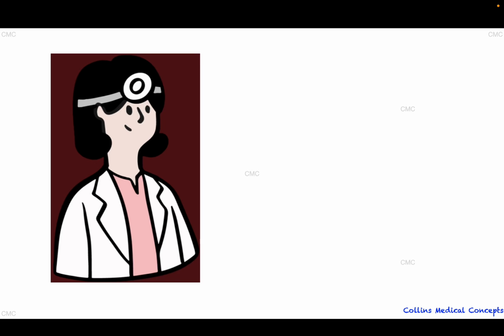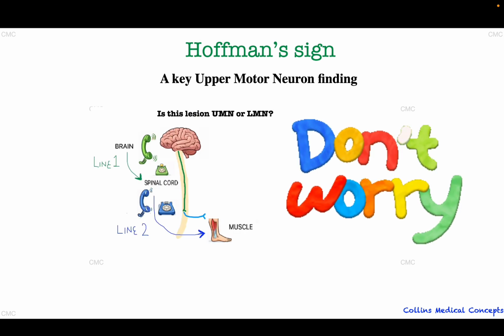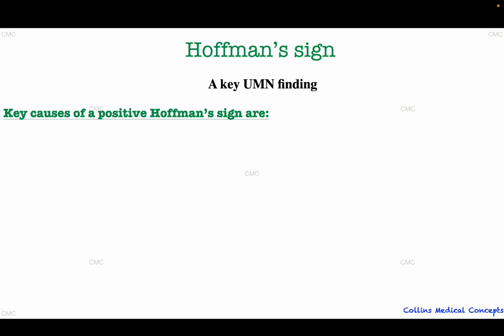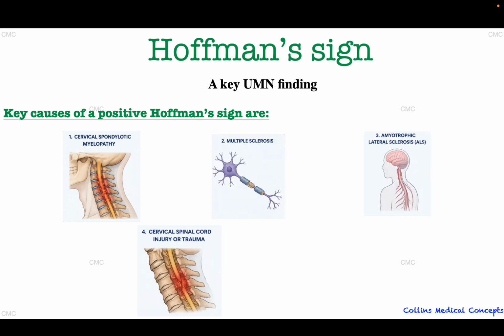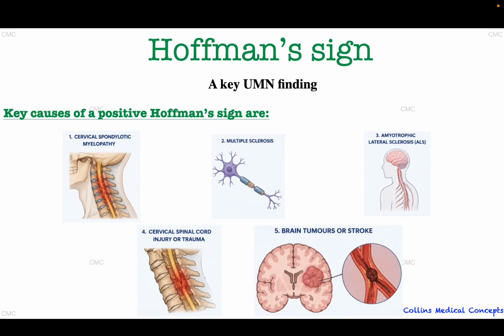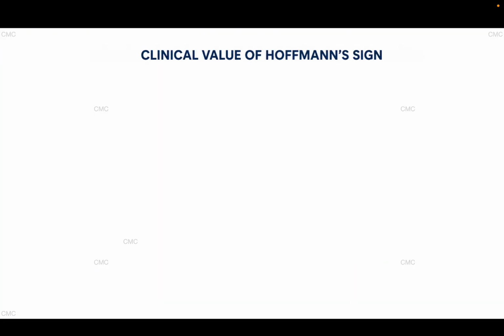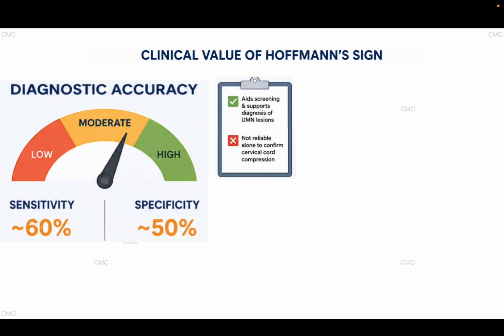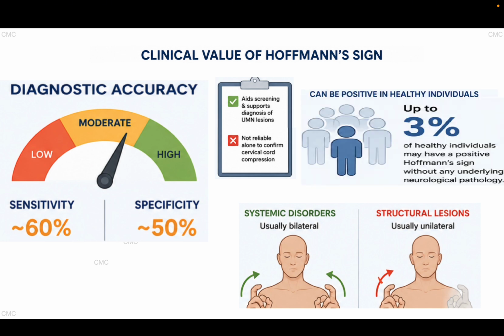Hoffmann’s Sign for UMN Lesions | Step by Step with Dr Collins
In this video, we cover everything you need to know to perform Hoffmann’s sign confidently and accurately as part of a neurological examination for upper motor neuron lesions.

00:32 Key Conditions Associated with a Positive Hoffmann’s Sign
00:52 Performing the Examination
01:28 Clinical Value

With special thanks to my better half for letting me demonstrate this examination on him.